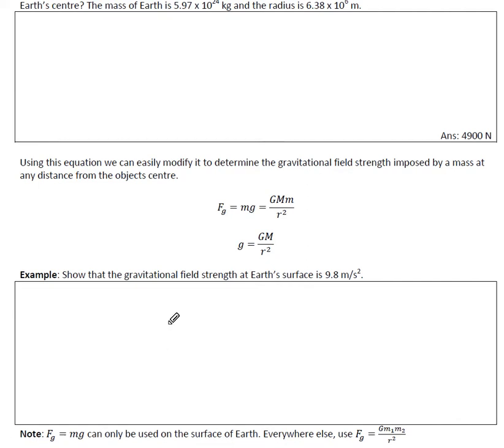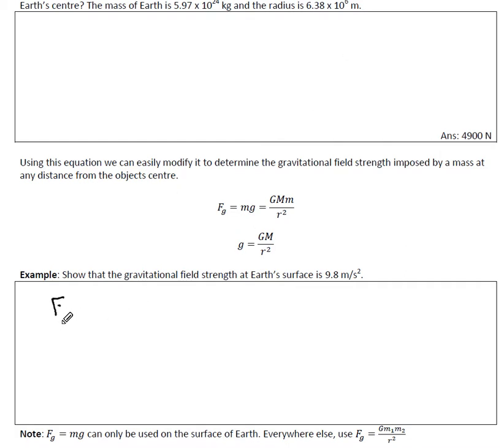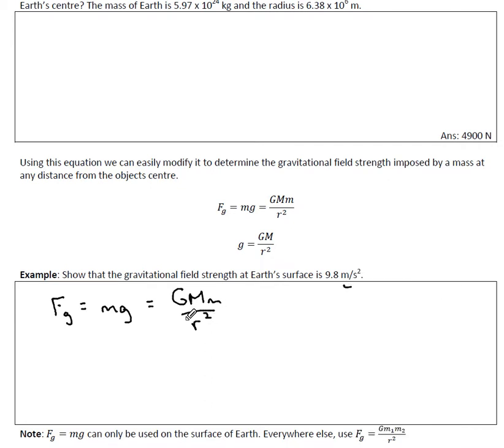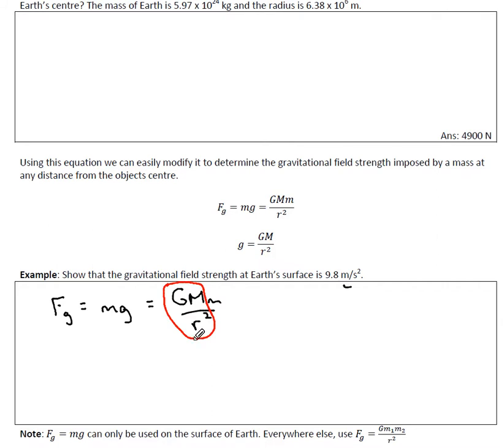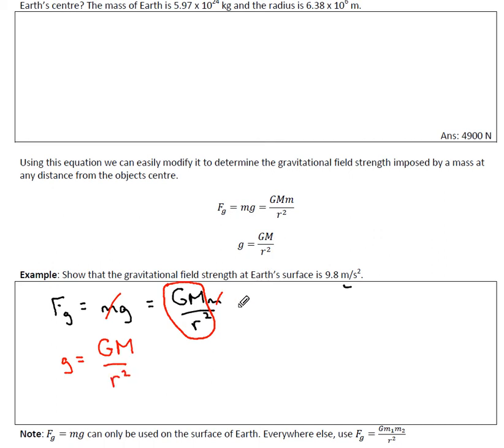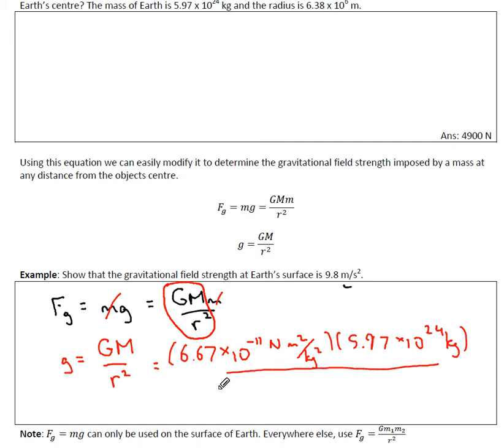U5 Circular Motion 3 Q2